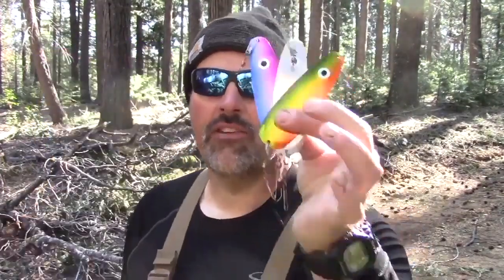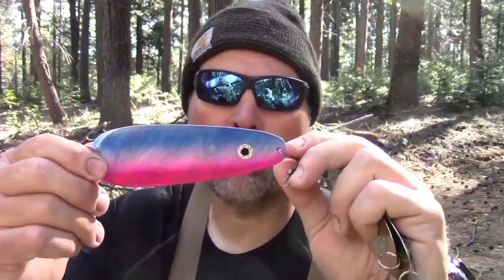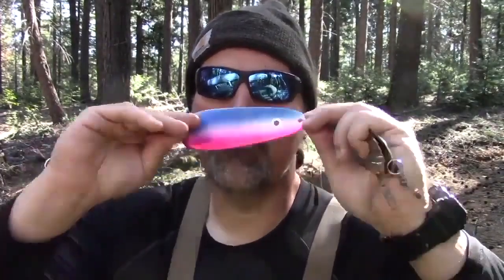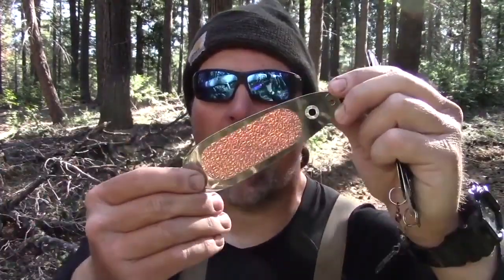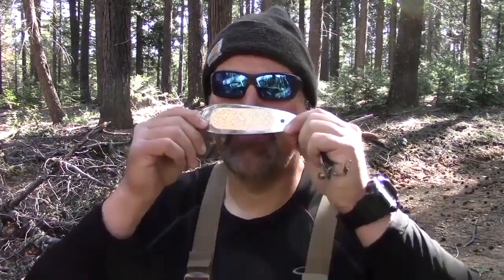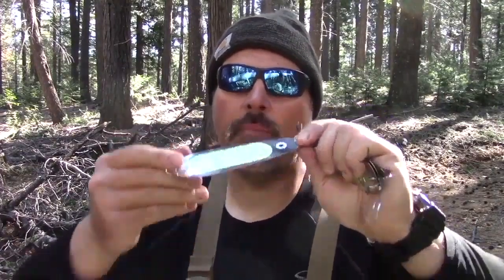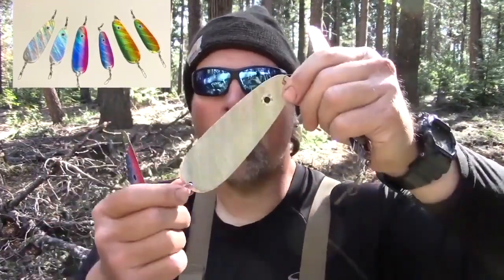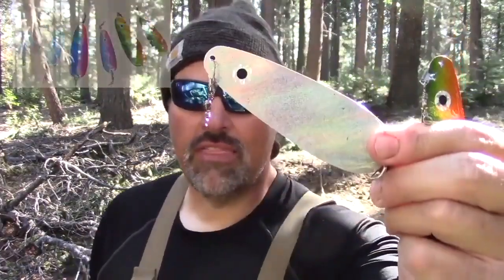Value & Performance: The Best Trout And Salmon Dodgers On The Market!